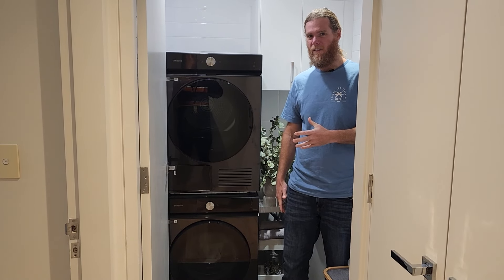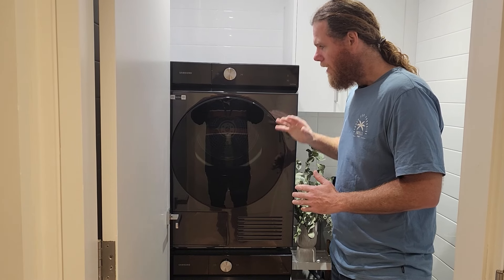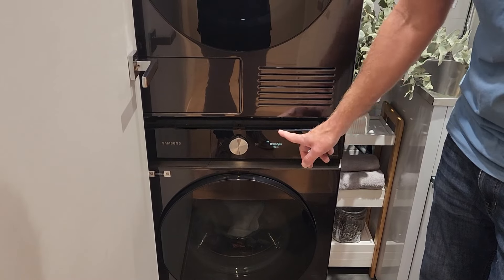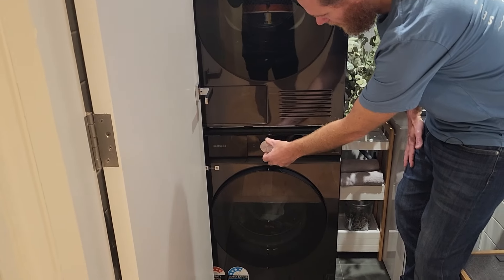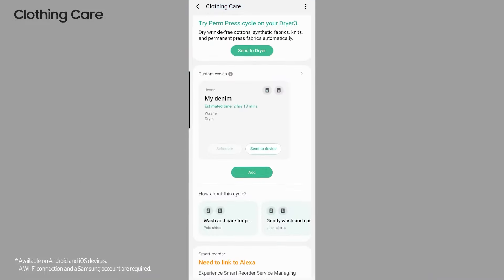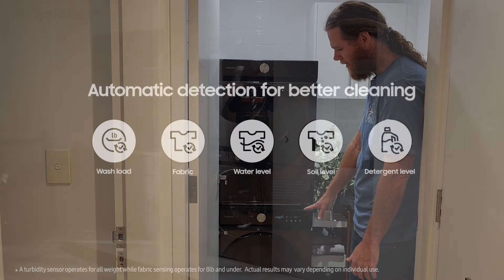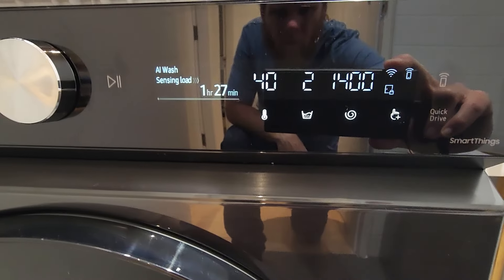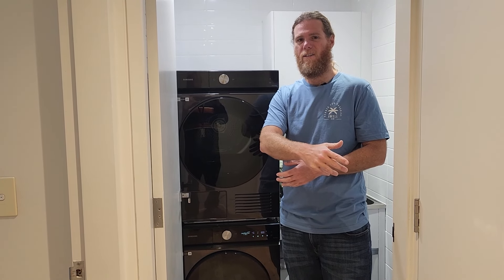Samsung Bespoke AI Washing Machine Review and Dryer Review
In this video, you'll see tech vlogger Chris Stead's Samsung Bespoke AI washer and dryer review. So, not the combo, but an individual Samsung Bespoke AI Washing Machine Review, followed by a Bespoke AI Dryer review. As the name suggests, these look to be the best washing machine and best dryer by integrating AI into a suite of amazing features.

You'll get a breakdown of how the Samsung Bespoke AI app works, and the various Samsung washing machine features such as Optiwash, Optimal Dry, Bubble Wash, AI Wash, Steam clean, the energy efficiency and more. Is the Samsung washing machine AI experience worth it?

This is a Samsung washing machine Australia review. It's aiming to be the best washing machine 2024 has to offer. And the best dryer 2024 has to offer. The Samsung dryer review follows the Samsung bespoke ai washer review.

Music = EJZ8AE3PSGNS7XXU